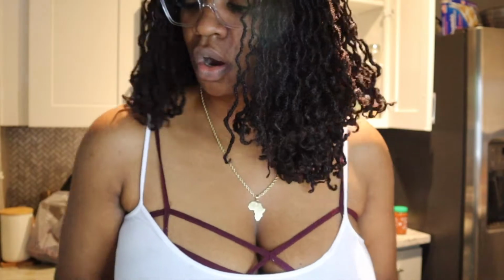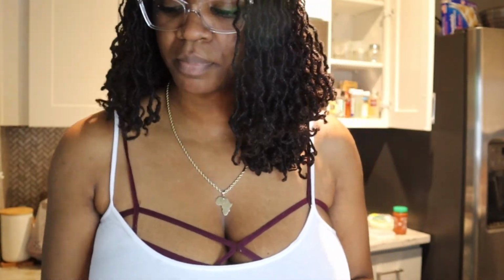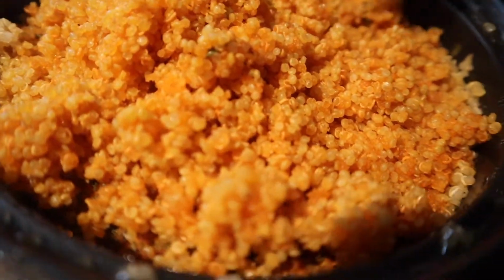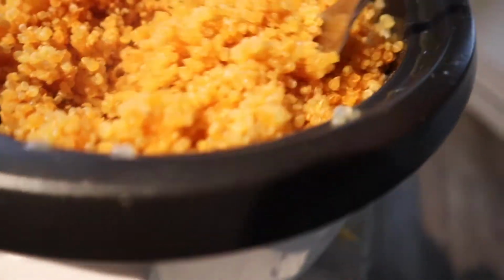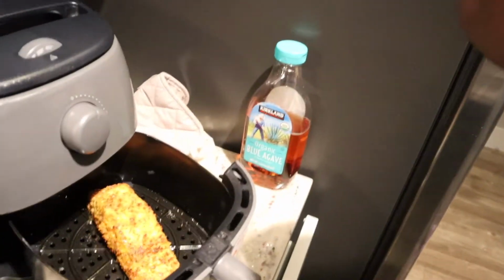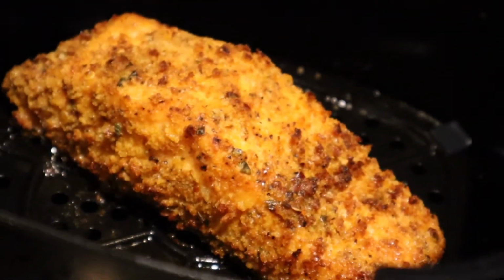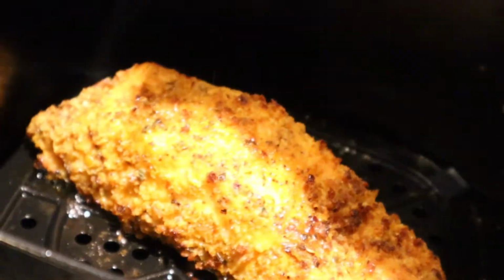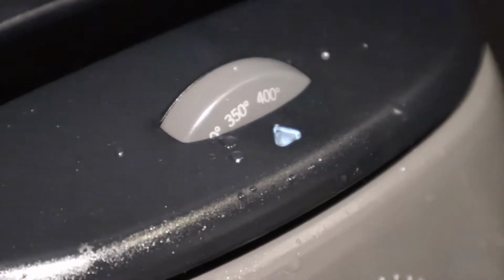Cook with Me - Airfryer Salmon with Sautéed Kale Hash | Drknlvely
👐🏾OPEN ME I HAVE DETAILS!📝

Y'all have been asking so I decided that I would take footage from a Vlog that I shot in just show you guys one recipe which is the air fried salmon once again I'm showing you what I'm doing but you can season to your liking on the kale the quinoa and the salmon do you have any other questions just leave them down in the comments

Sisterlocks Hair Information:
Started with 9 inches of hair
Natural for 4 years
4b/c
8 hours to complete (2 ppl)

✨Let's be social media cousins! ✨

Camera used: CANON T6I w/ SIGMA f/2.8 STM
Lightning: Neewer Camera Photo/Video 18 inches LED Ring Video Light /2-600W Day Light Umbrellas

ALL PRODUCTS IN THIS VIDEO WERE PURCHASE BY ME WITH MY OWN MONEY